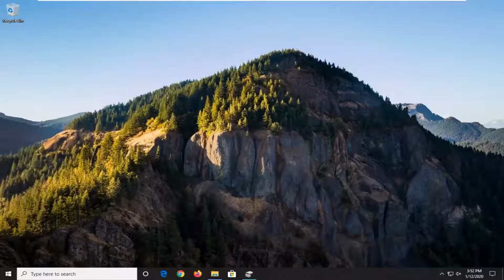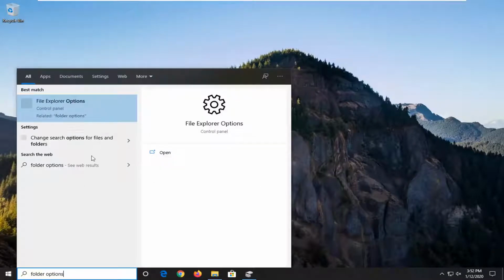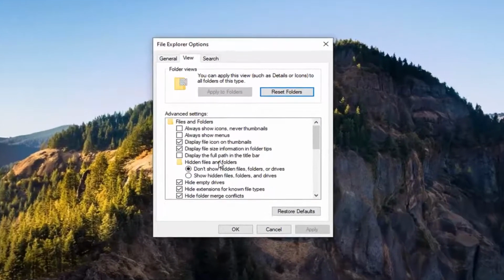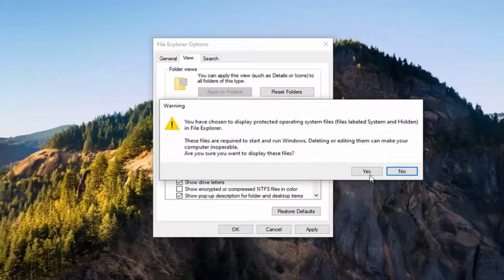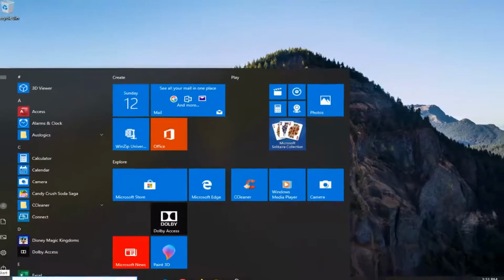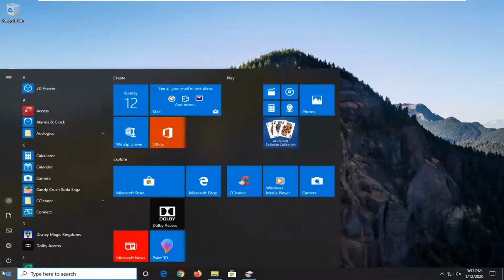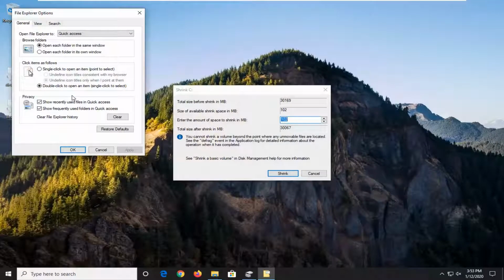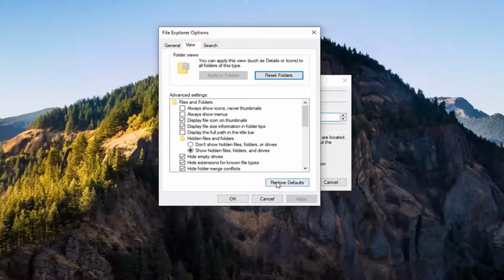Windows 10 Tips and Tricks: How to Show Hidden/Files Folders and View File Extensions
Windows hides many files and folders by default, preventing users from deleting or modifying files they shouldn’t touch. But you can make Windows show these hidden files by changing a single setting.

By default, all modern versions of Microsoft Windows hide some important system files and folders from you to prevent you from accidentally deleting them. However, there are many reasons why you might want to view these directories.

The hidden AppData/Roaming folder holds tons of app-settings files you might want to modify, for example. Or perhaps you just don't want your operating system treating you like a child and trying to protect you from yourself.

Here's how to view hidden files and folders in Windows 10, Windows 7 and Windows 8.1.

Microsoft has learned a few things in the last couple of years and one of those is that it was always a pain to view file extensions and hidden files in previous versions of Windows.

You had to go to Folder and search options and check off a few boxes there. Then when you were finished, you had to go back and do it again.

Luckily, in Windows 10, Microsoft has made it really easy to show file extensions and to show hidden files. Here’s how.

One of the easiest ways to render your computer unusable is to mess with the operating system's files and settings--one accidental deletion of a single file can require a complete reinstall of Windows and all of your applications.

To protect users, Windows hides important system files and folders, thereby preventing accidental deletion and modification. It also enhances the readability of file listings by hiding known file extensions (such as .xlsx for Excel files or .docx for Word files) so that it’s less confusing for you to find what you’re looking for.

However, in some instances you want to see certain system files and folders (such as when you have to troubleshoot a problem), or you need to confirm a certain file's type (to be sure that you have the right one). Windows offers an easy way to reveal hidden system files or file extensions. Here’s how to do it.